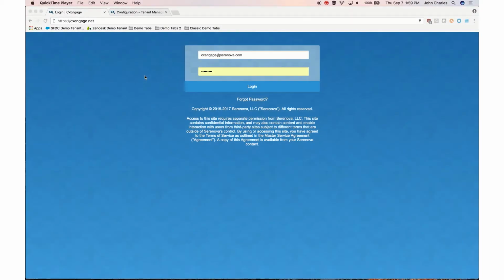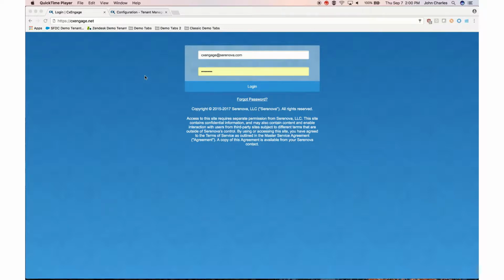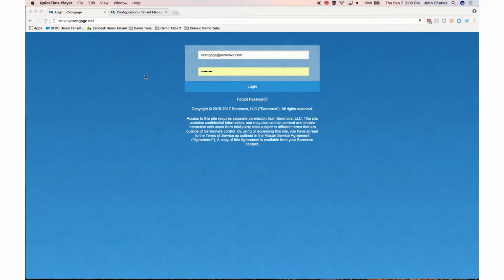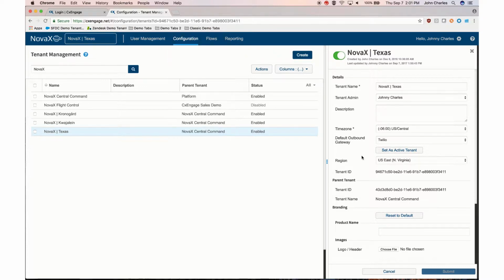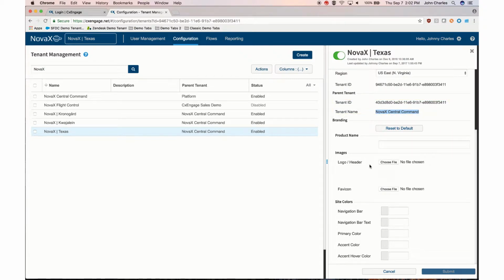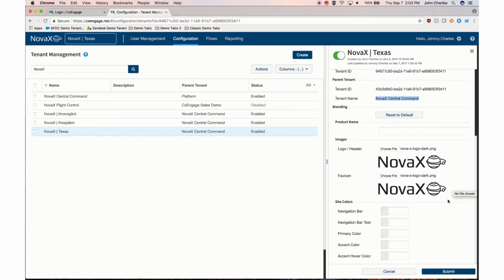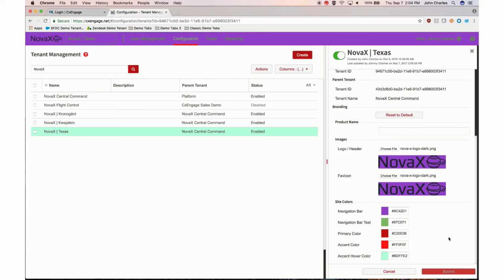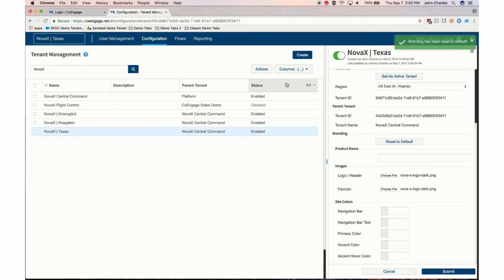CxEngage - Configuration - UI Rebranding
This video corresponds to the following page at the Serenova Documentation